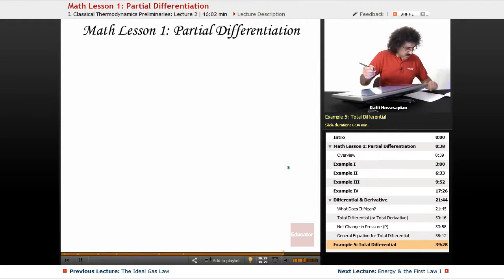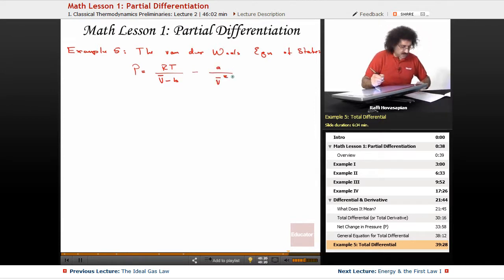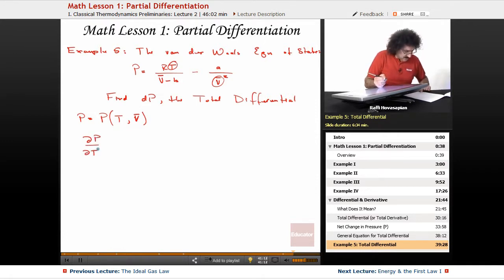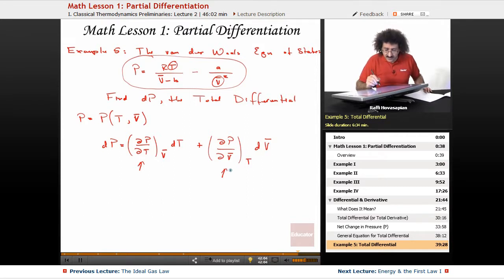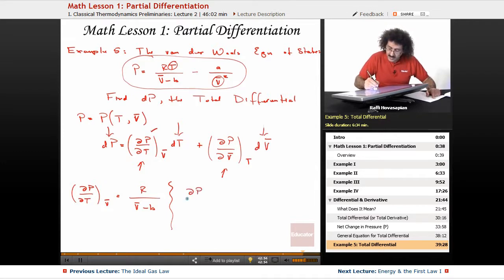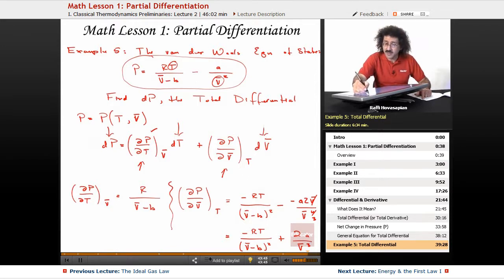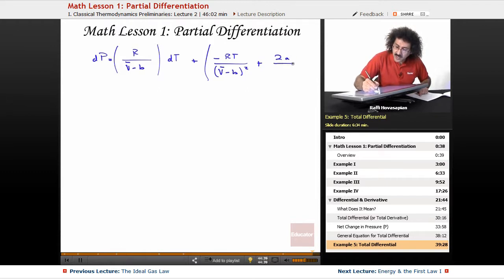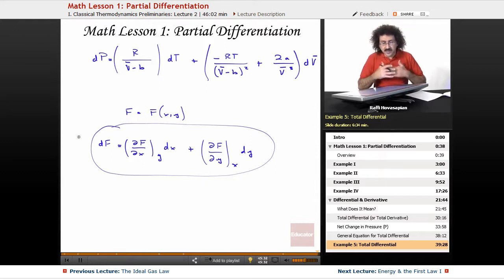“Math Lesson: Partial Differentiation” | Physical Chemistry with Educator.com